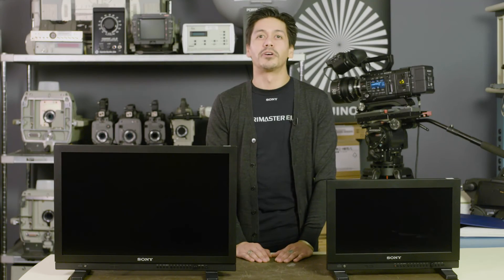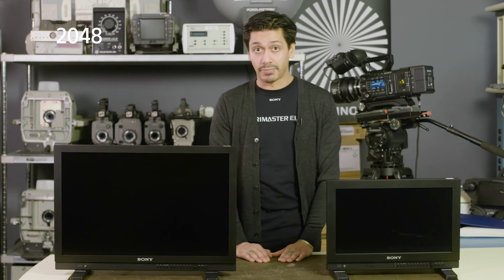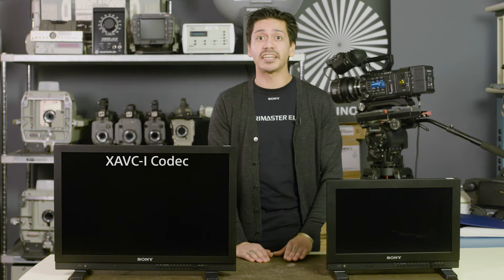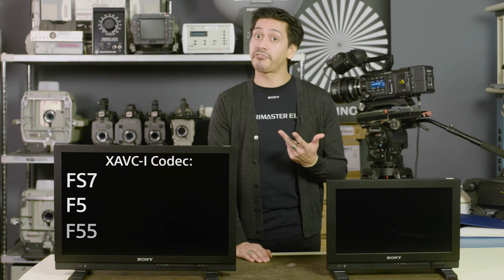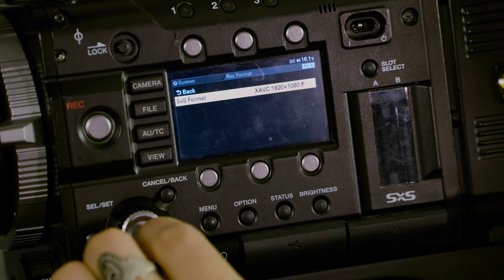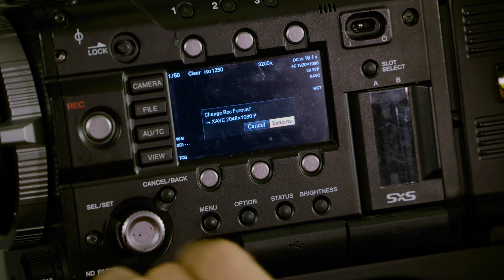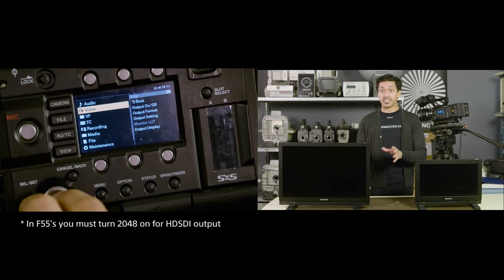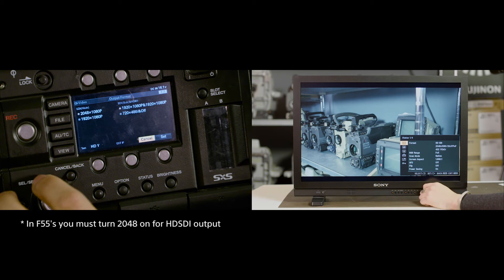Tech Tips: LMD Monitors Pixel Shift Episode 6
In the sixth episode of an ongoing series, Sony's Joseph Schimizzi offers tech tips on Sony's LMD monitors and the Pixel Shift feature. These lessons will come in handy in the field and during your production.